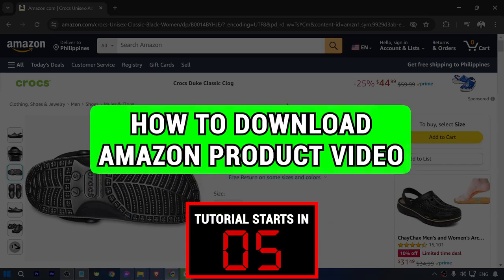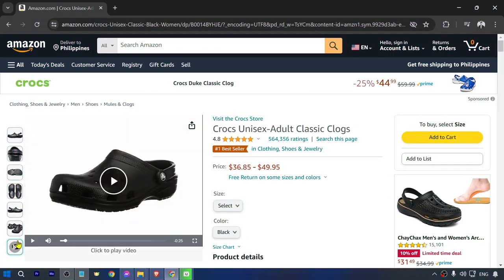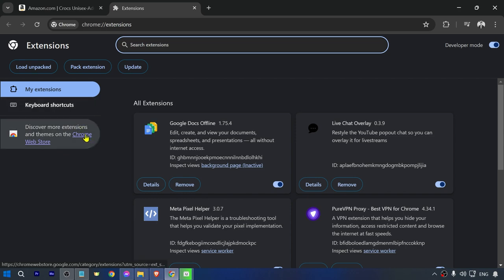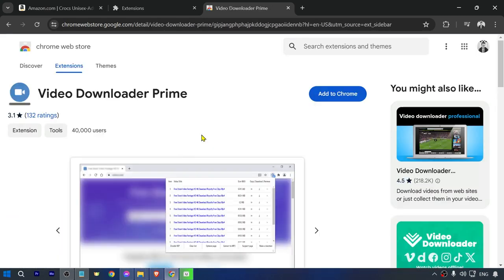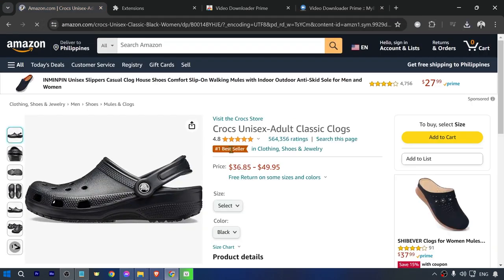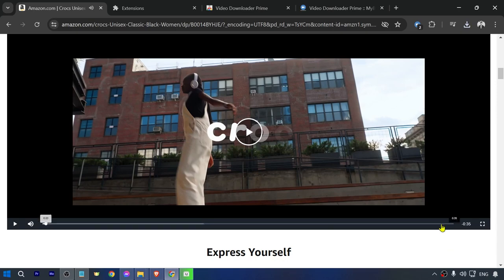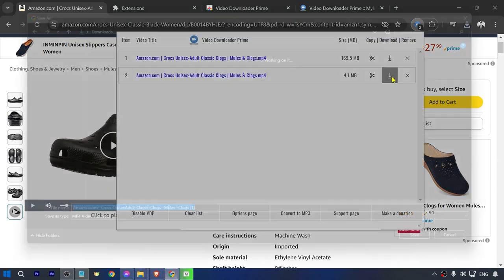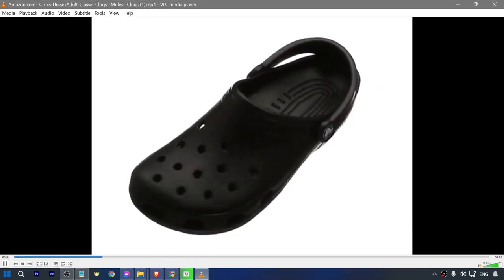How to Download Amazon Product Video (Quick & Easy)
How to Download Amazon Product Video | Amazon Product Video Download

🧠 Learn How to Download Amazon Product Video. This step by step tutorial explains how to download Amazon product videos using a laptop or desktop computer. You can easily download any product video from Amazon's website after following this tutorial. Make sure to watch until the end so you don't make any mistakes.

00:00 - Intro
00:07 - How to Download Amazon Product Video

👍 Click LIKE if this video helped you out!
✅ Click SHARE and send this to someone you know!

📝 Topics covered in this tutorial:
- How to Download Amazon Product Video
- how to download amazon product video in PC
- how to download amazon's product video
- how to download product video from amazon
- how to download amazon product videos
- how to download the amazon product video
- how to download amazon product video from PC
- how to download amazon product video for PC
- how to download amazon product video in Windows
- how to download video of amazon product
- how to download product video from amazon website